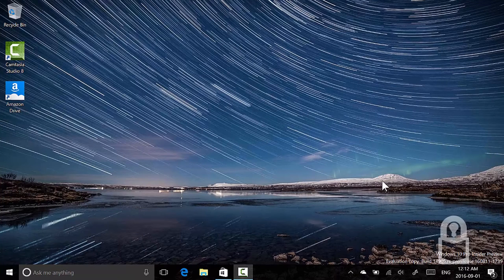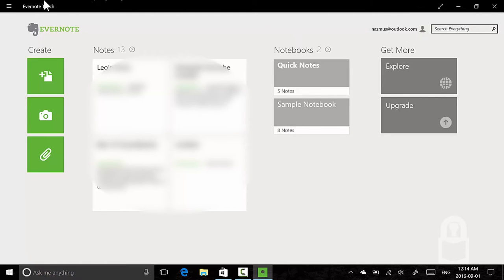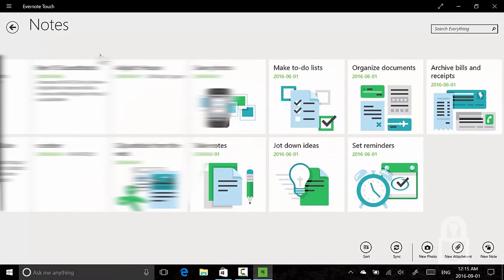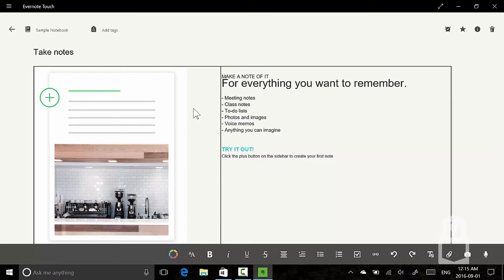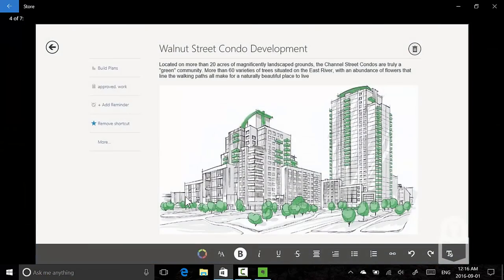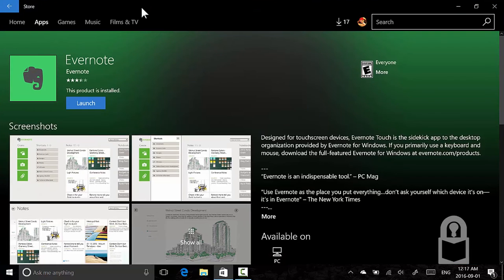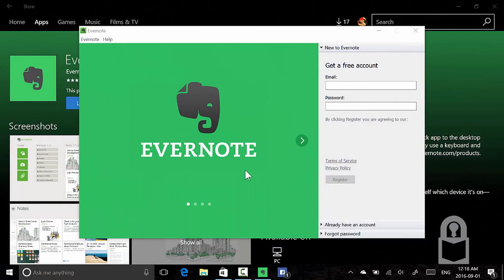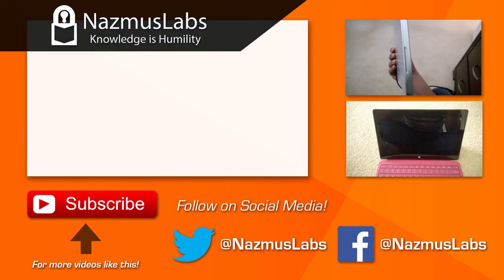Upgrading a Metro Style App to a Win32 Desktop App - Evernote Touch to Desktop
Watch Evernote's Metro-Style WIndows 8 touch app become a full fledged Win32 desktop app. Evernote touch app gets an update in the WIndows Store that replaces the metro-style app with the desktop one.

You will need the Windows 10 Anniversary Update (Redstone 1) to get the new Evernote app. This is made possible though the Project Centennial bridge to bring Win32, .NET, and other desktop apps to the Windows Store.